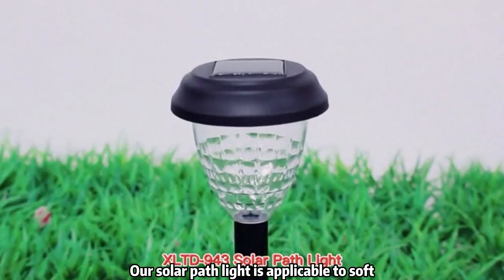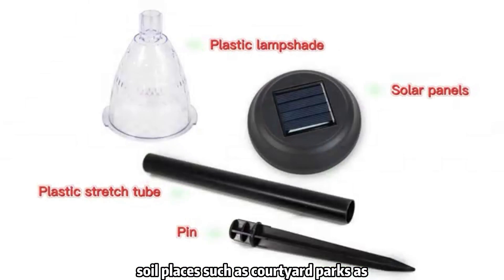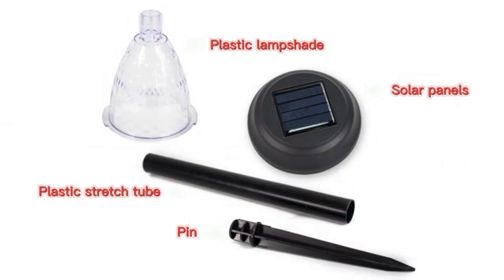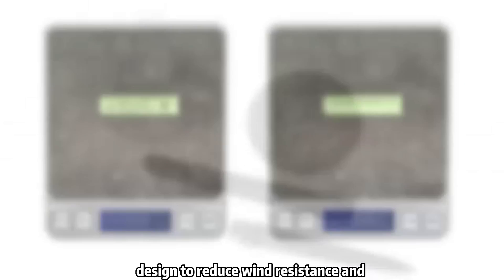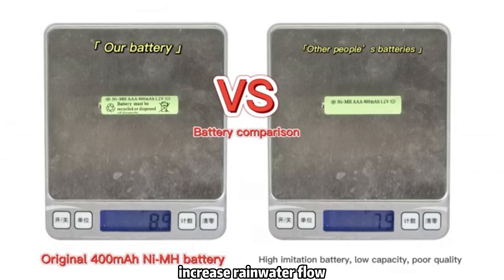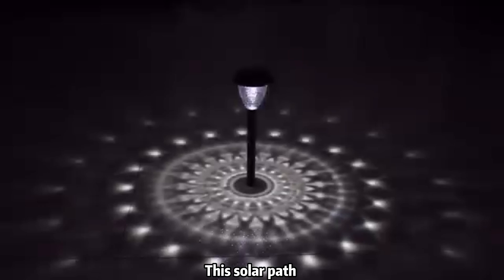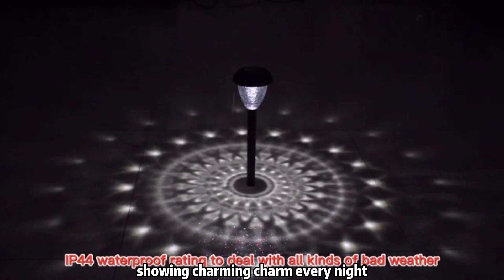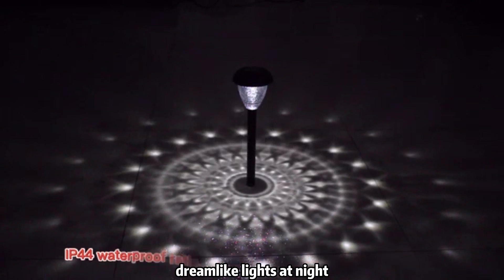Solar Path Light Manufacturers, Supplier, Solar Light Factory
Our solar path light is applicable to soft soil places such as courtyard parks as much as possible. Simplify structural design to reduce wind resistance and increase rainwater flow. This solar path light has 12 hours of lasting lighting, showing charming charm every night, so that you can enjoy the dreamlike lights at night!

Solar path light is a cantilever structure, which is suspended in the air under the shear force of the wind in the natural environment. The safety of the structure is the first priority. Therefore, as far as possible to simplify the structure, design for streamline, in order to reduce wind resistance, increase the flow rate of rain, and pay attention to reduce weight, one is to save non-ferrous metals, the second is to reduce the stress caused by weight, increase the safety of road lighting.

The package structure of solar path light battery module is: glass, EVA, single solar cell, EVA - TPT film laminated package, and then assembled wire, junction box, edge sealing tape and aluminum frame. The connection of single cells in this structure is directly connected through interconnect bars. Solar cell components only play a role in the power generation of solar energy into electric energy, decorative role is very little, and it should pay attention to wind and dust prevention and other long-term outdoor conditions under the climate influence. The structure of the Solar Path Light is also important.
Solar Path Light Manufacturers